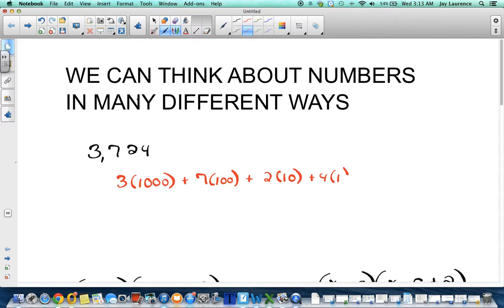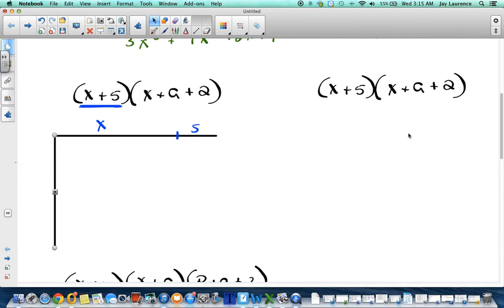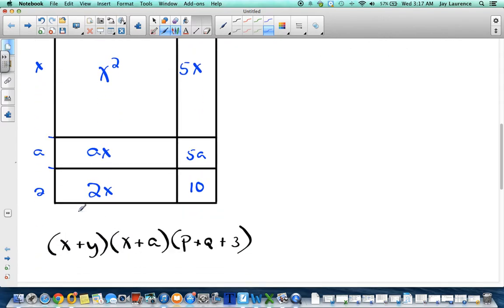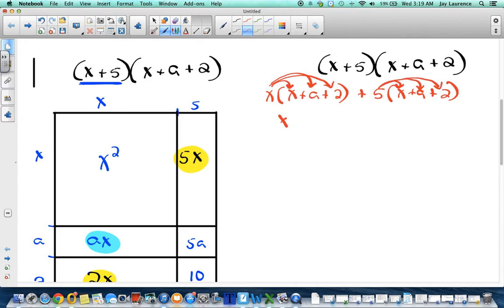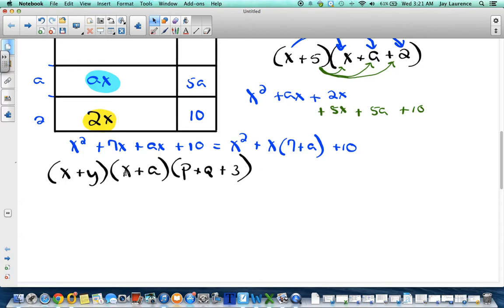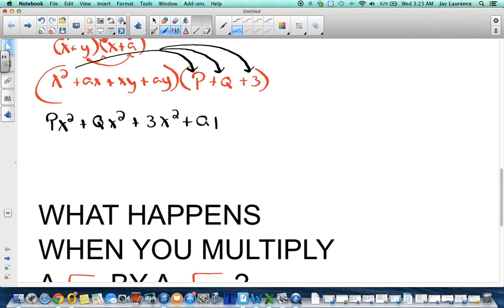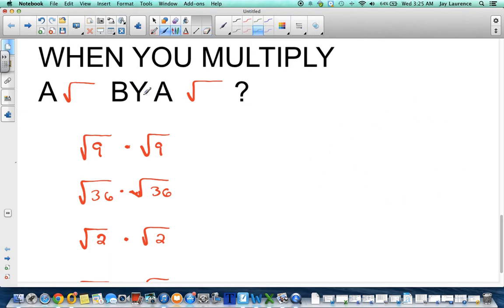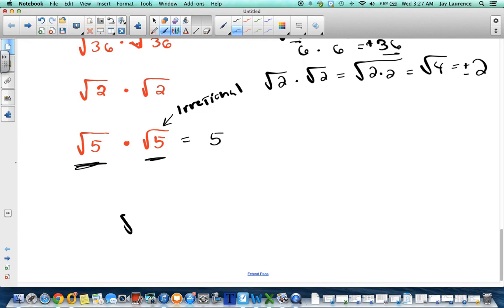Sept 16 MOD 1 LESSON 8 5